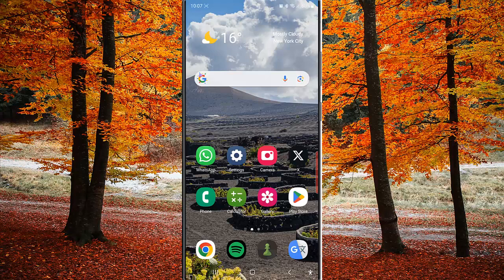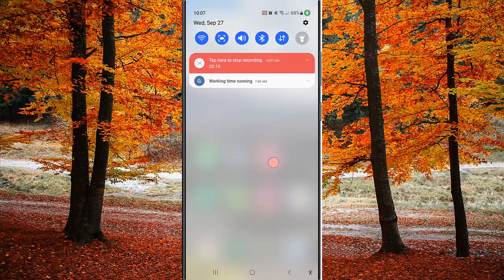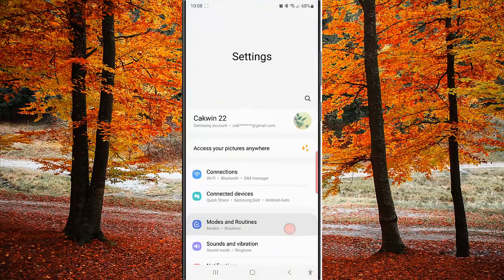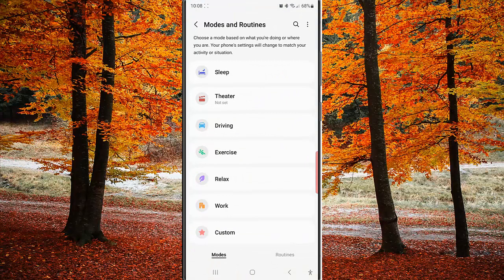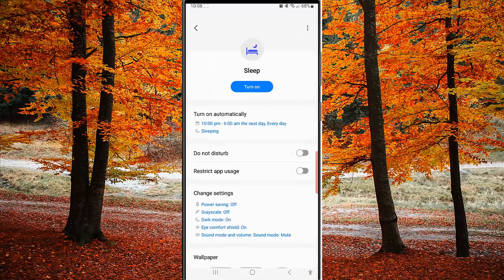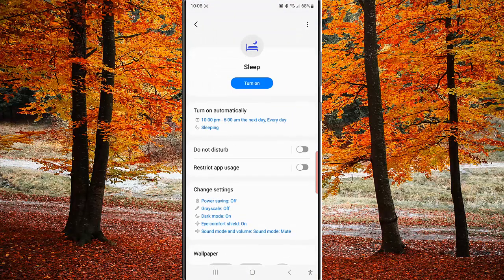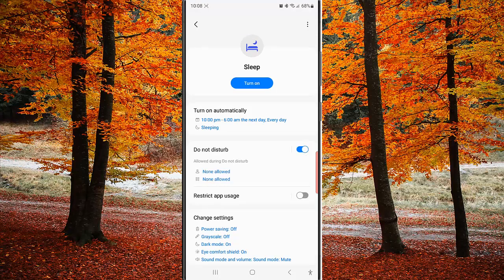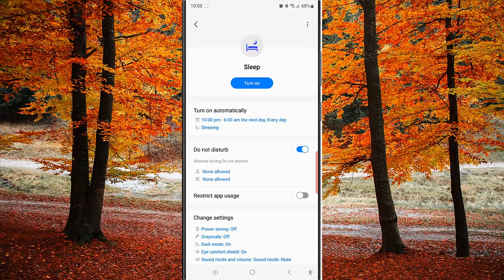Samsung Galaxy S23 Ultra : How to automatically enable Do not Disturb when the sleep mode is active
In this video, you will find the steps on how to automatically enable Do not Disturb when the sleep mode is active in Samsung Galaxy S23/S23+/S23 Ultra. You can do so by enabling the Do not Disturb option within the sleep mode. That way, when the sleep mode is active, your phone will automatically enable Do not Disturb where your phone will mute all calls, notifications and other alerts except for those you choose to allow. This video uses Samsung Galaxy S23 Ultra SM-S918B/DS International version runs with Android 13(Tiramisu)